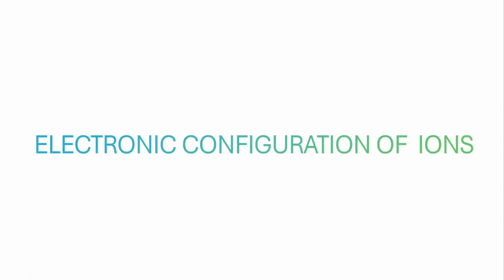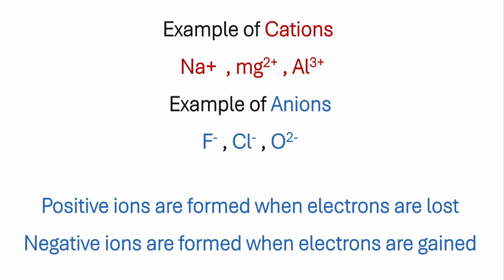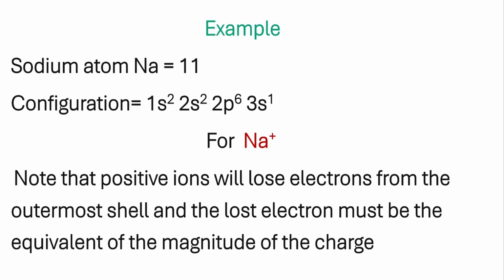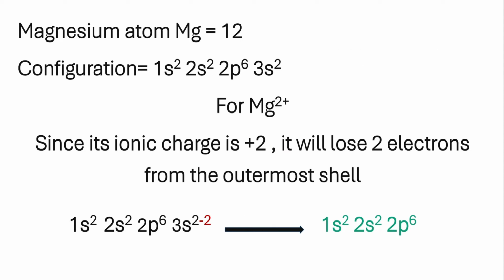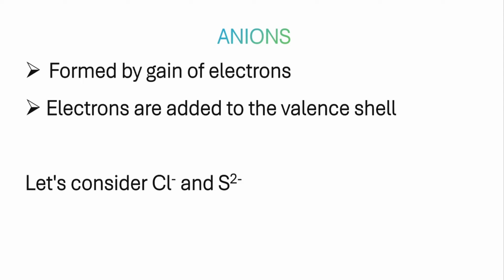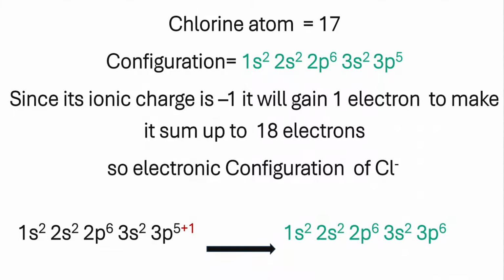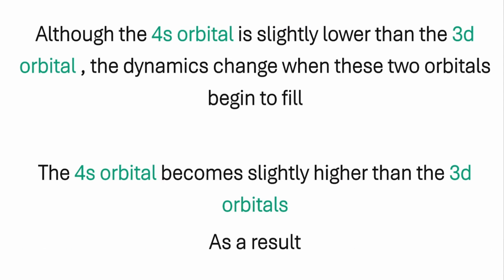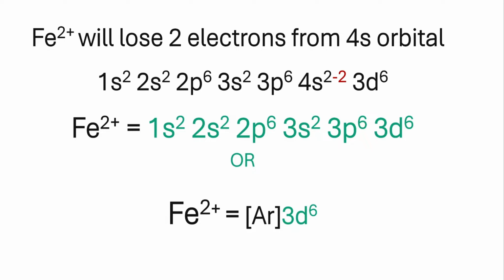ELECTRONIC CONFIGURATION OF IONS!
This video explains how to deduce and write the electronic configuration of ions including the ions of transition metals in simple steps.
Highly recommended for students sitting for JAMB and WAEC examinations.